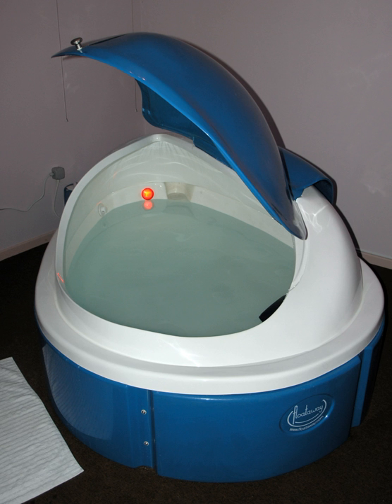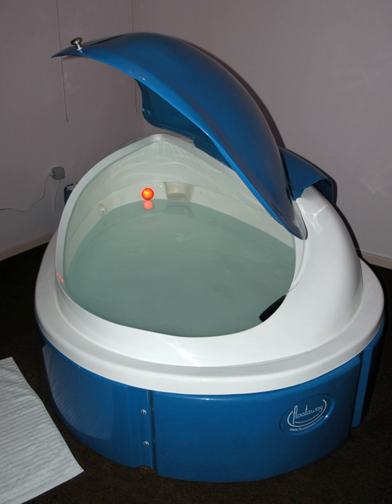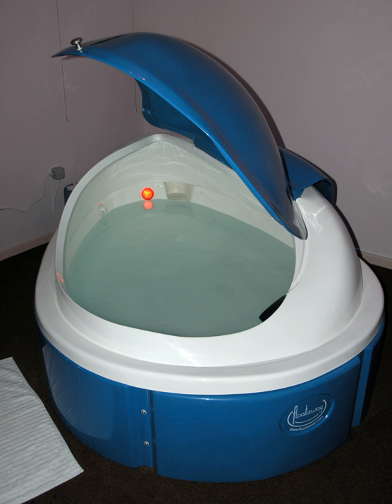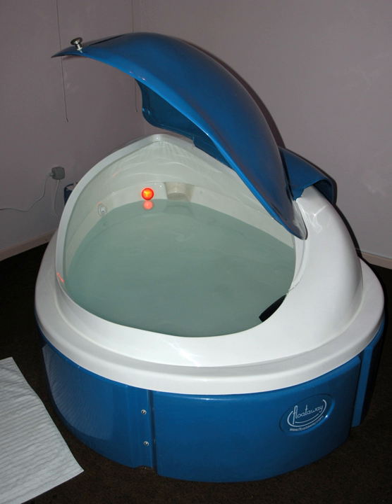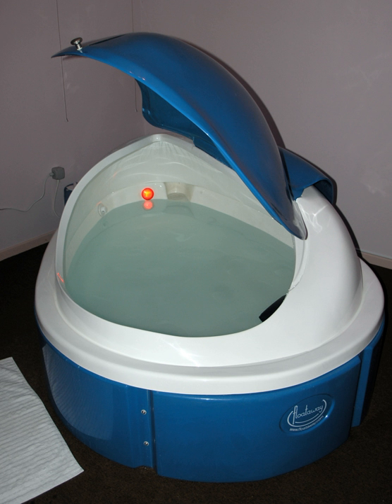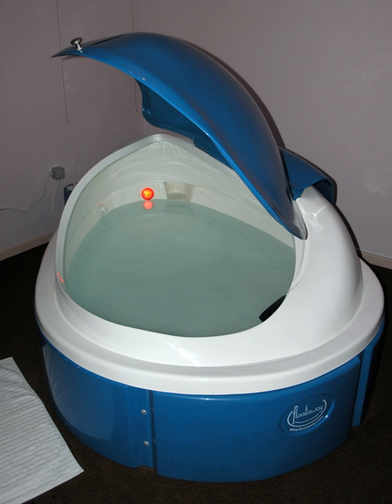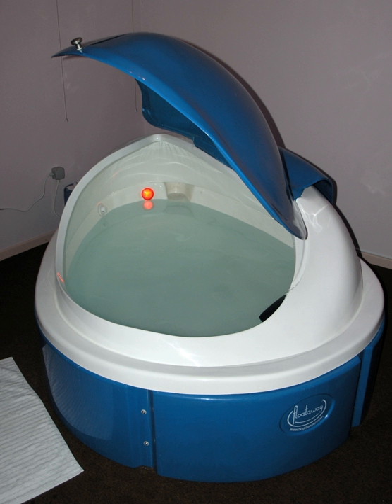Sensory deprivation | Wikipedia audio article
00:01:21 1 Restricted environmental stimulation therapy (REST)
00:01:42 1.1 Chamber REST
00:02:35 1.2 Flotation REST
00:04:12 1.3 Chamber versus flotation REST
00:06:48 2 Other uses
00:08:24 2.1 Psychedelic effects
00:10:43 2.2 The five sensory deprivation techniques
00:13:35 2.3 José Padilla
00:14:46 2.4 "Total Isolation"
00:16:30 3 See also

- Socrates

SUMMARY
Sensory deprivation or perceptual isolation is the deliberate reduction or removal of stimuli from one or more of the senses. Simple devices such as blindfolds or hoods and earmuffs can cut off sight and hearing, while more complex devices can also cut off the sense of smell, touch, taste, thermoception (heat-sense), and 'gravity'. Sensory deprivation has been used in various alternative medicines and in psychological experiments (e.g. with an isolation tank).
Short-term sessions of sensory deprivation are described as relaxing and conducive to meditation; however, extended or forced sensory deprivation can result in extreme anxiety, hallucinations, bizarre thoughts, temporary senselessness, and depression.A related phenomenon is perceptual deprivation, also called the Ganzfeld effect. In this case a constant uniform stimulus is used instead of attempting to remove the stimuli; this leads to effects which have similarities to sensory deprivation.Sensory deprivation techniques were developed by some of the armed forces within NATO, as a means of interrogating prisoners within international treaty obligations. The European Court of Human Rights ruled that the use of the five techniques by British security forces in Northern Ireland amounted to a practice of inhumane and degrading treatment.